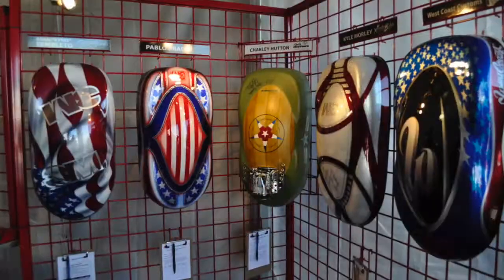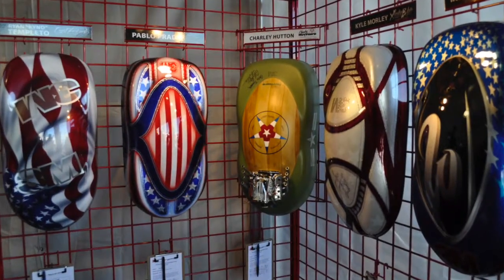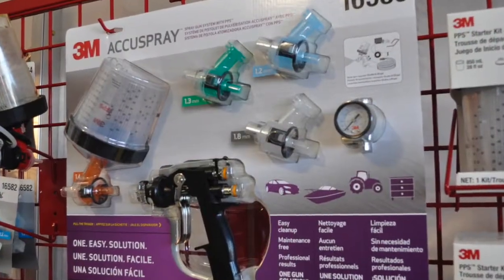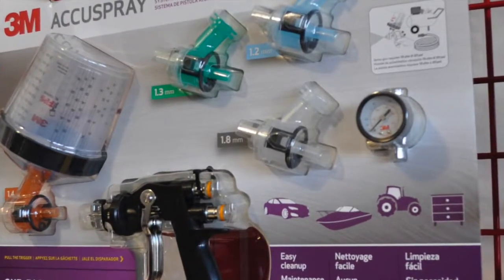3M Dale Ross SEMA 2016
We met up with Dale Ross in the outside 3M collision booth at SEMA this year to talk all about the Collision Education Foundation.  A 4-year program to help out with families and education of our veterans.